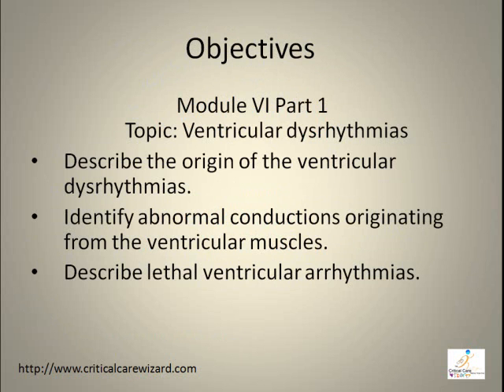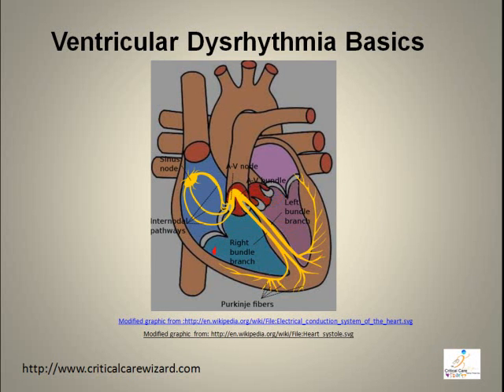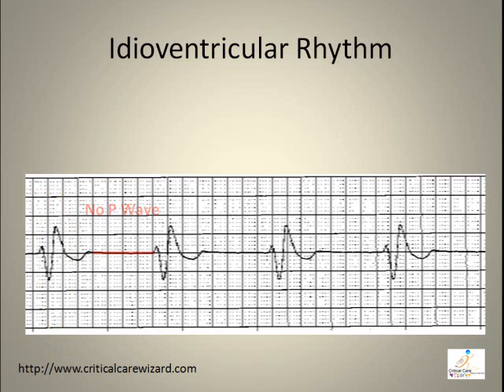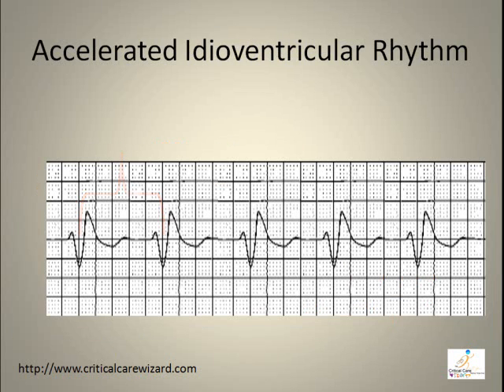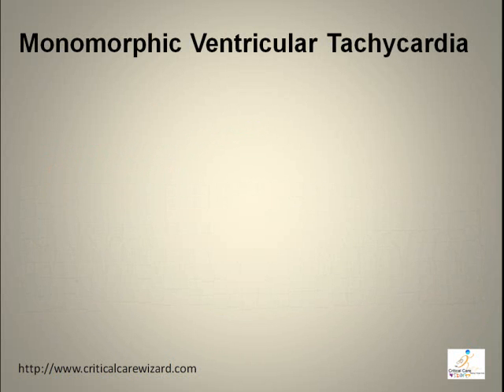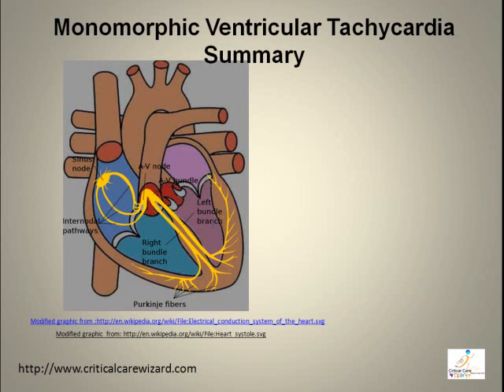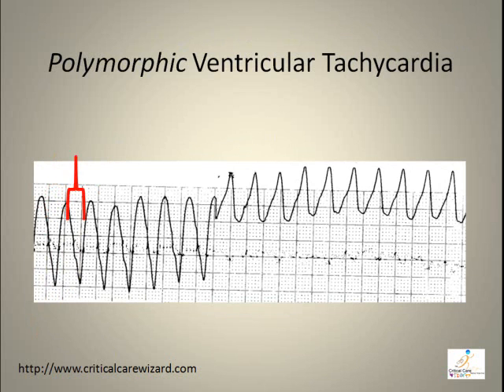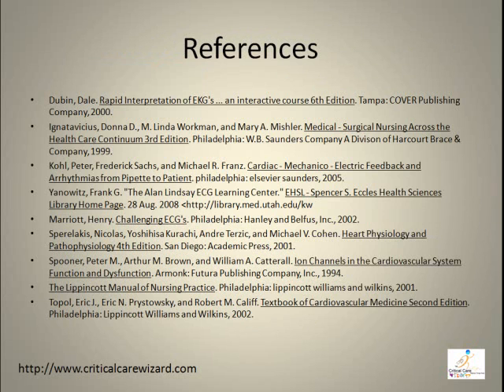ECG Interpretation Video Lecture Module 5-A of 6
Ventricular Dysrhythmias Part 1